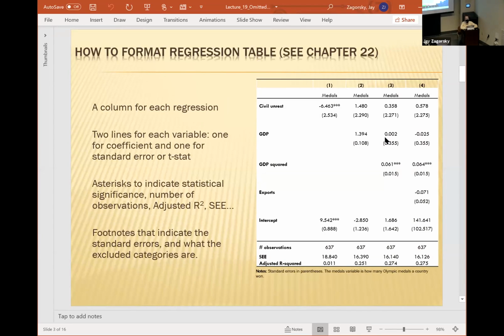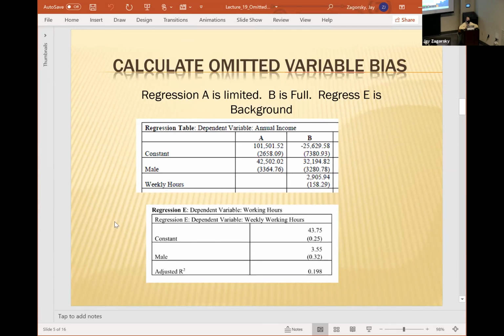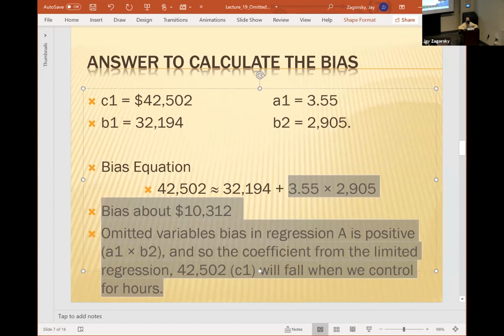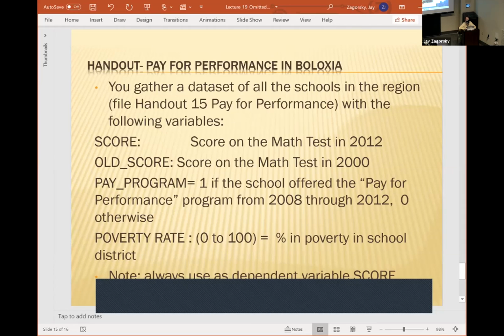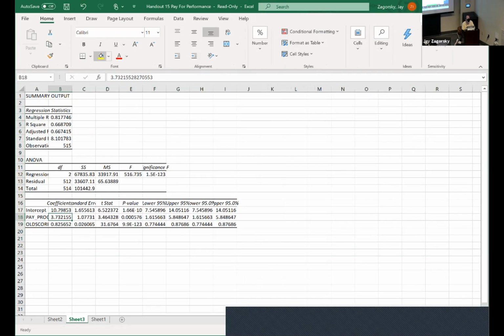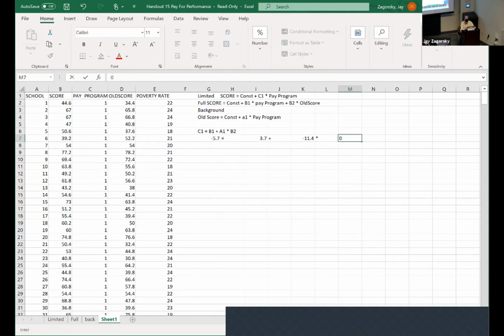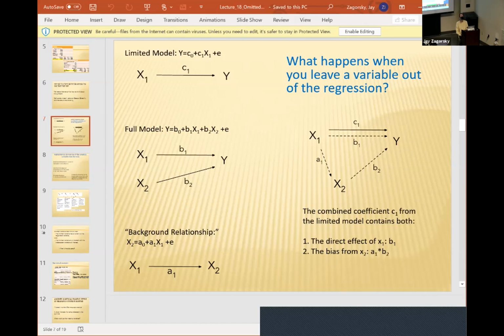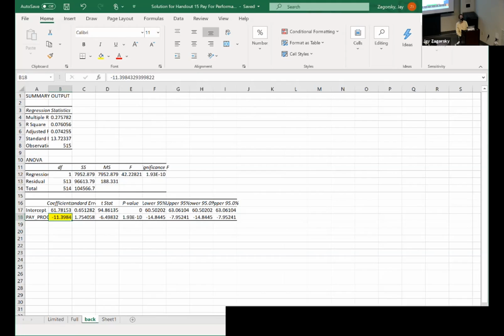QM222 | MODELING BUSINESS DECISIONS | CLASS-33 | NOVEMBER-18 | JAY ZAGORSKY